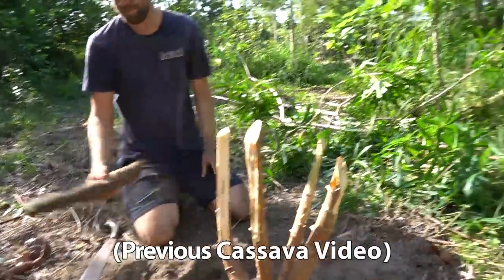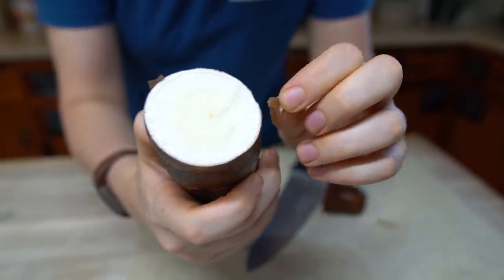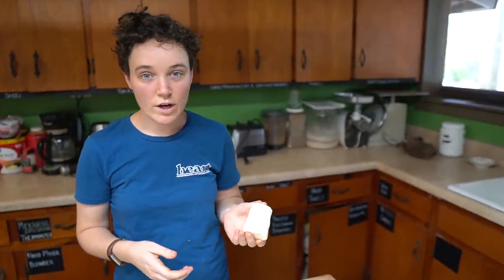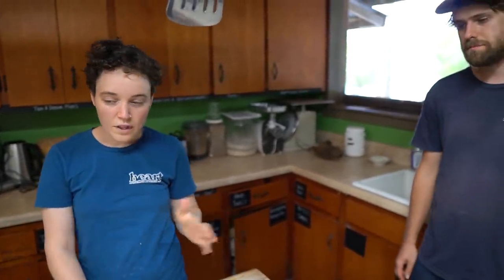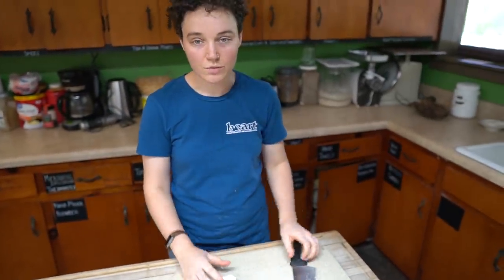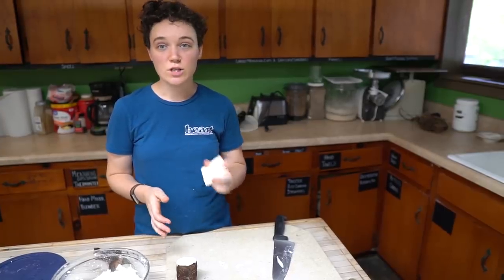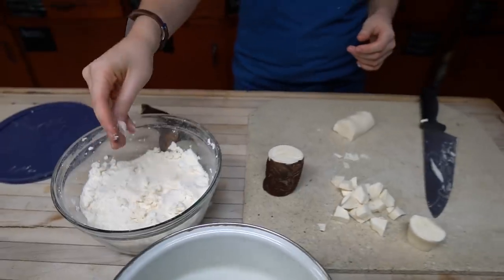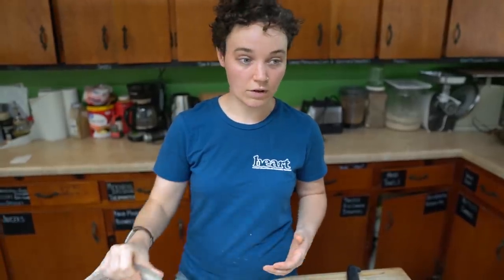From Harvest to Kitchen || Cassava Creations @HEART Village | Part 2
This is Part Two of how HEART Village uses and grows Cassava! Emily Jamison demonstrates how to prepare this crop and shares some of her favorite recipe ideas! There are actually several effective (& delicious) ways to prep and cook Cassava!

We just launched our Online Nursery and can ship plants anywhere in the US! Click on the link below to order: